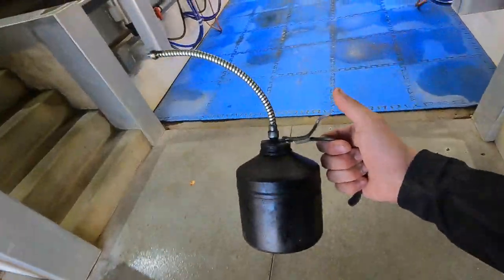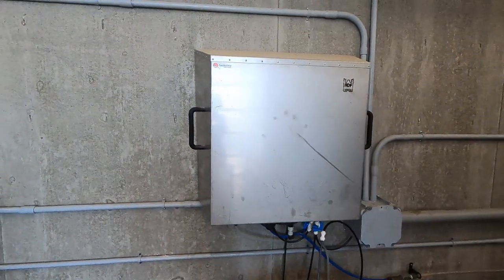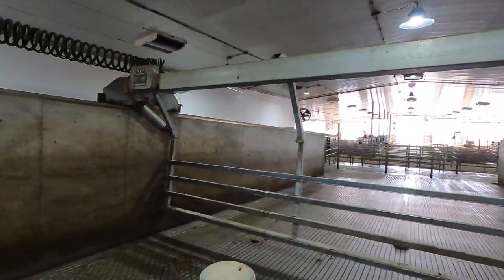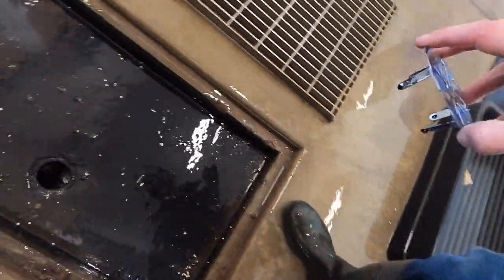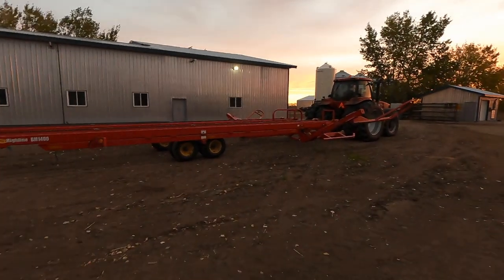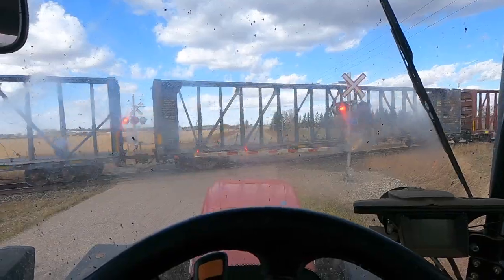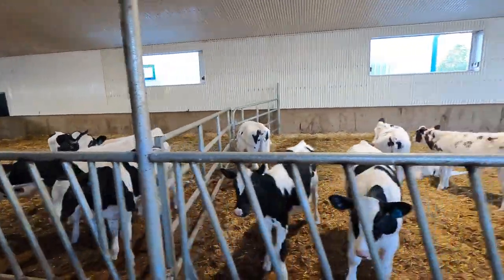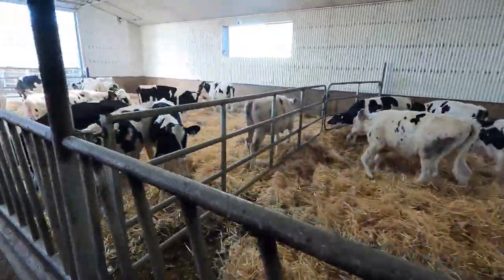Parlour Barn UpKeep!